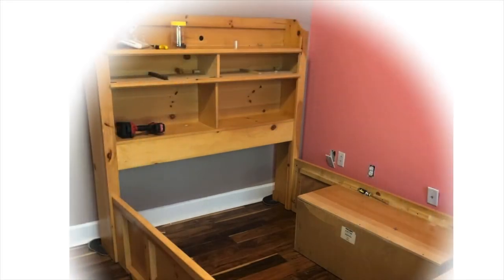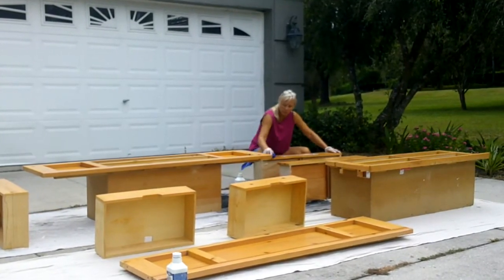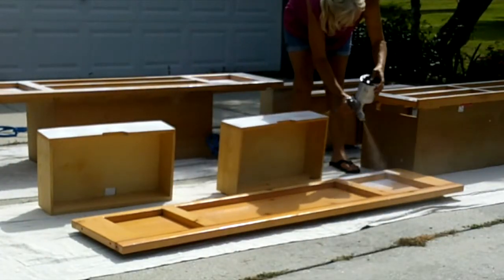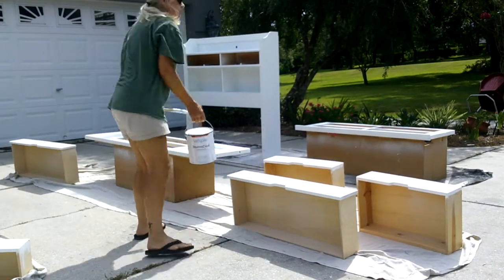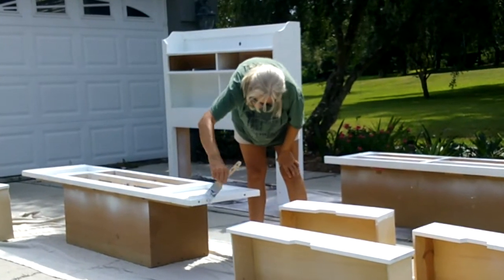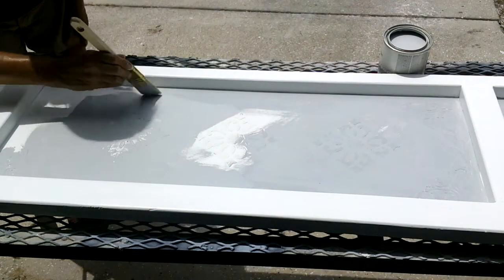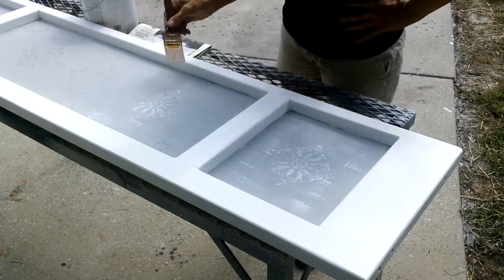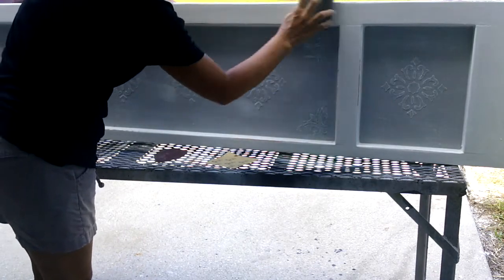Bed Upcycle furniture flip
Welcome, In todays video I will attempt to give new life to a bed that has been in my daughters room and is in need of a makeover. I found this bed on Facebook market place years ago. I hope this video will inspire you to makeover something that may have been cast away and forgotten.

Supplies:
DryDex Spackling compound
Bulls eye 123 Primer
Valspar exterior Paint, white base
Jasco Easy Sander Liquid Deglosser

😊Upcycle a closet door into a plantstand

😊Furniture flip: Upcycle a Headboard into a bench part 1

Tidbits 4u (Shelly C. Gerlach)